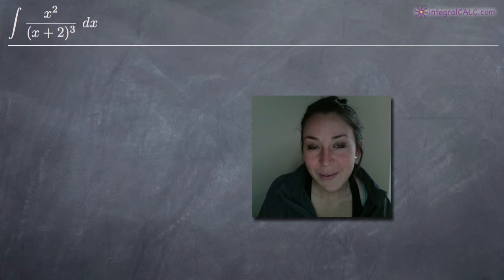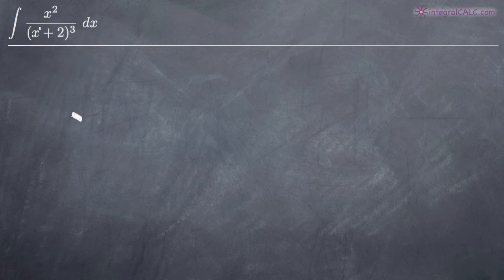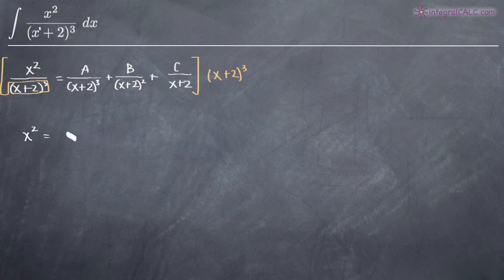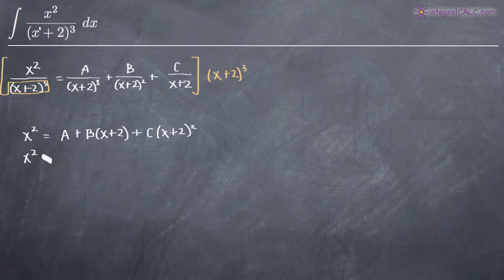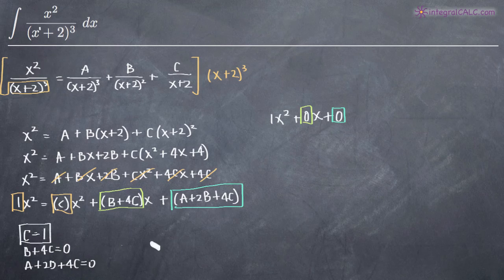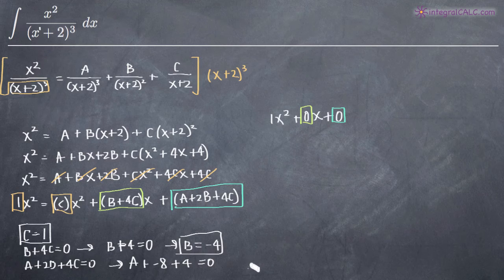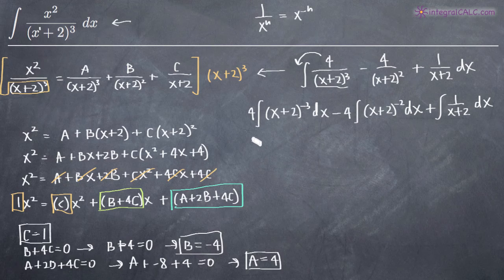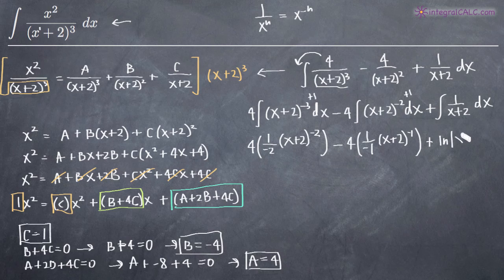Partial fractions, repeated linear factors (KristaKingMath)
Partial Fractions - Repeated Linear Factors calculus problem example.